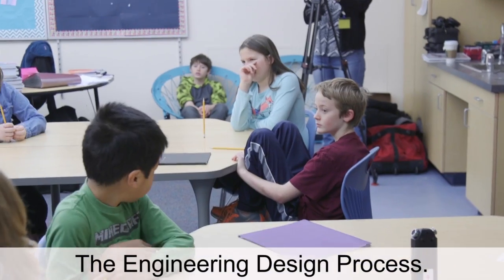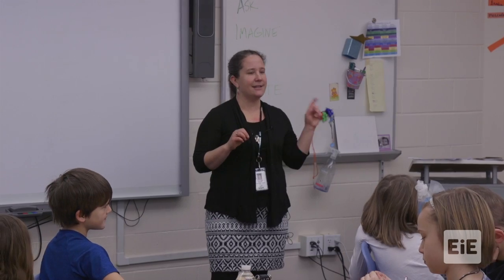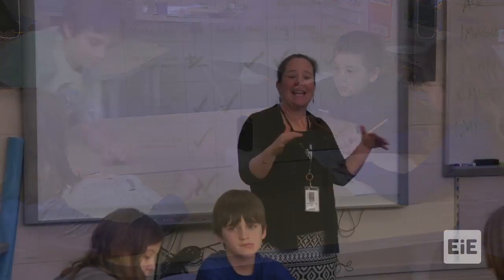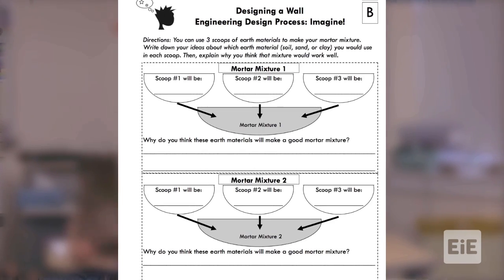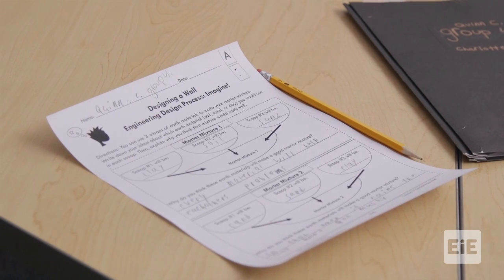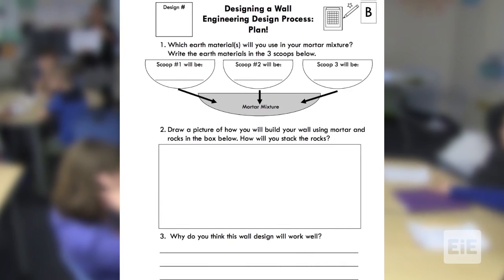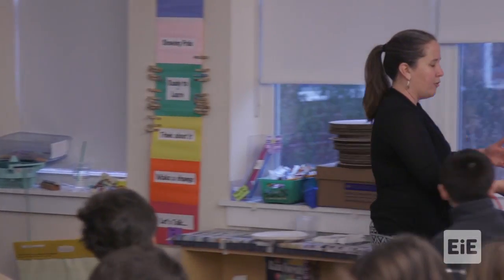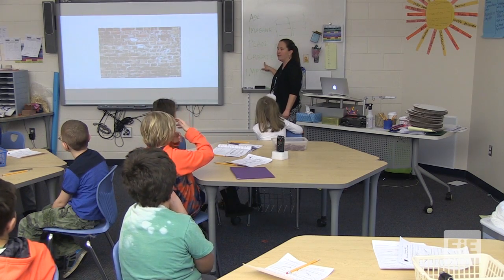EiE - A Sticky Situation: Designing Walls Lesson 4 in Kittery, ME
Students apply their knowledge of earth materials and materials engineering as they imagine, plan, create, test, and improve mortar mixtures and design their own walls.